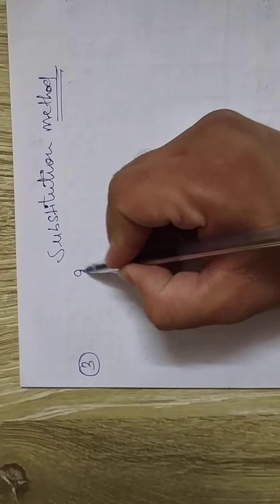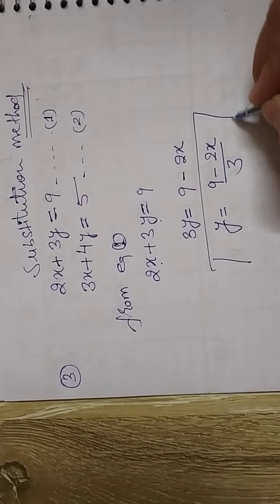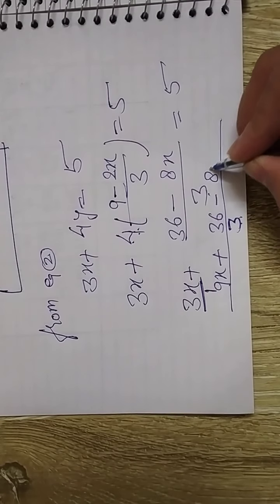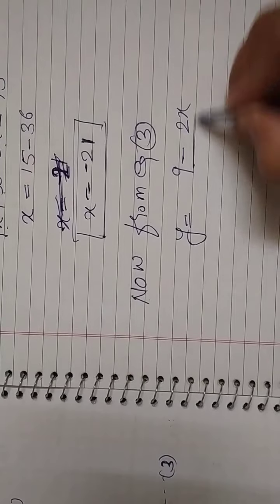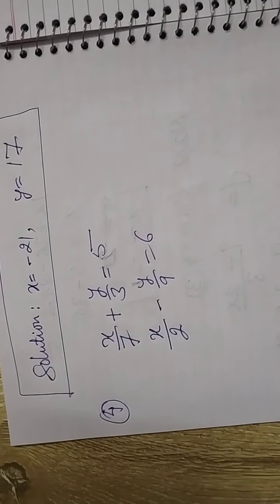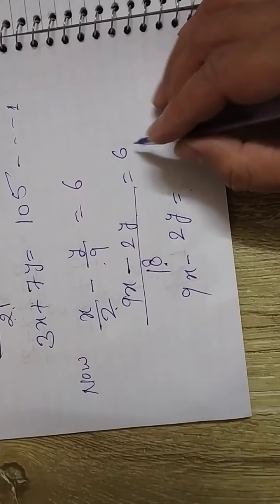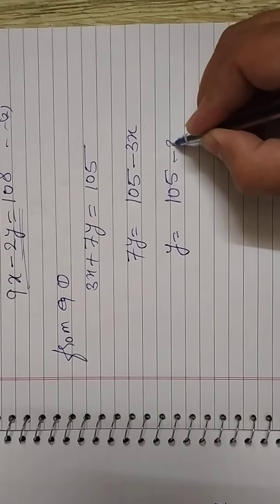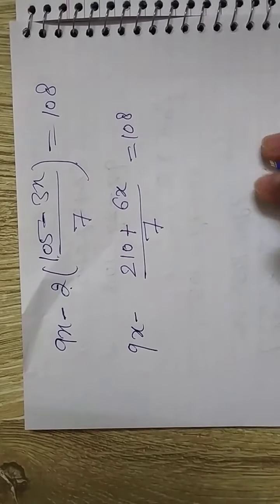Linear equations in two variables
Substitution method introduction